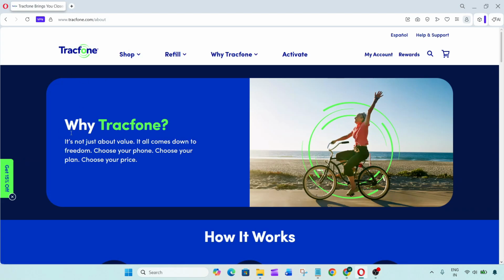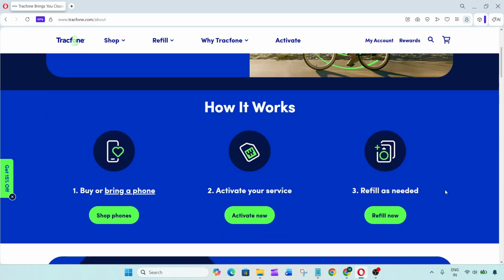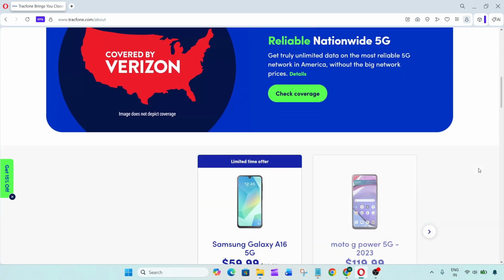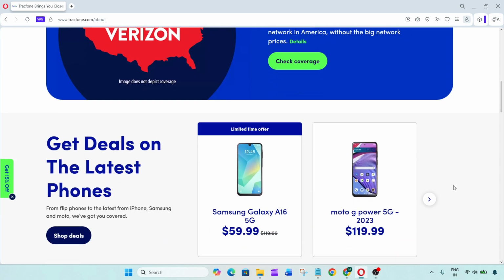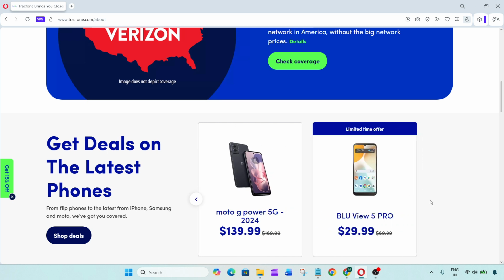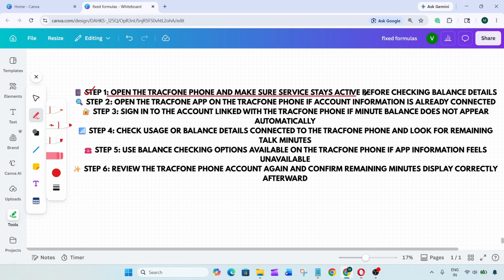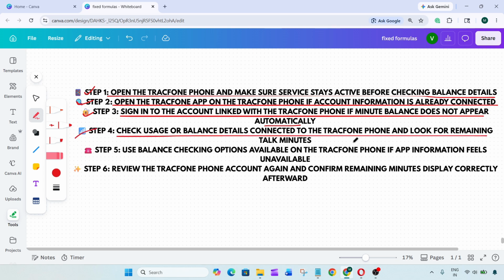How To See How Many Minutes You Have Left On Tracfone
Welcome to the Fixed Formulas YouTube channel! In this tutorial video, I will show you How To See How Many Minutes You Have Left On Tracfone